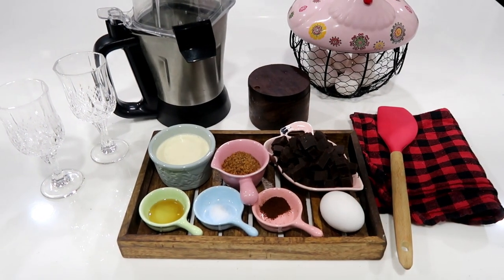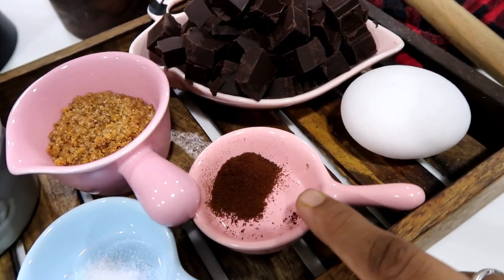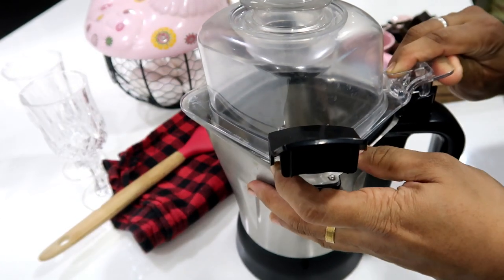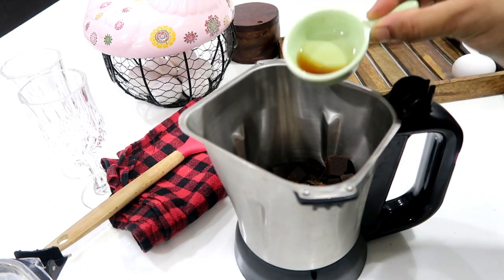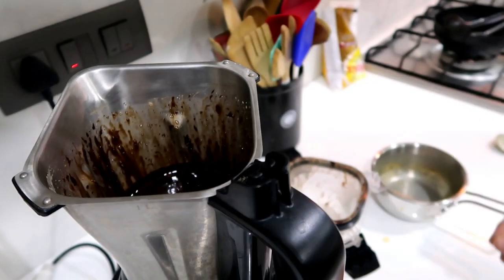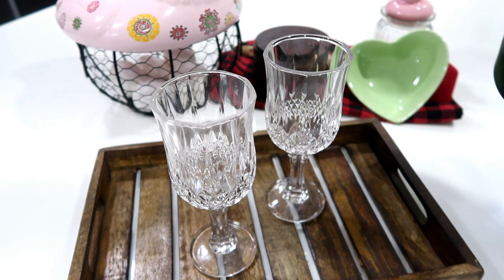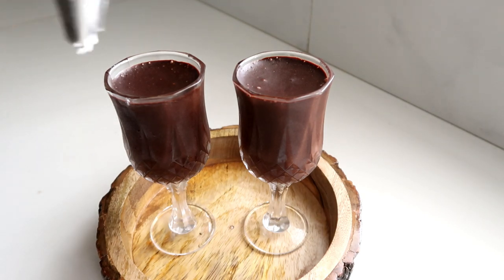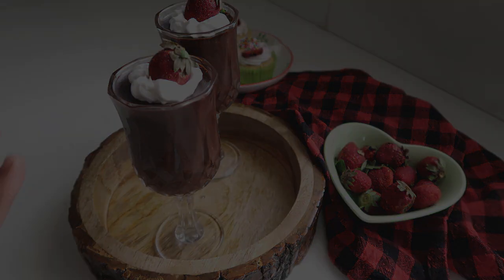Blender Chocolate Mousse Recipe | Valentines Day Recipes